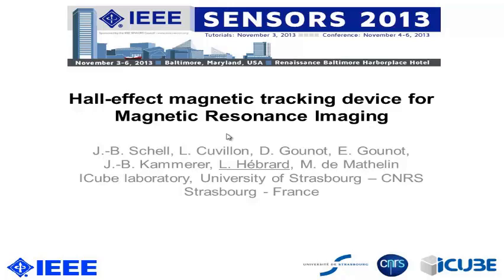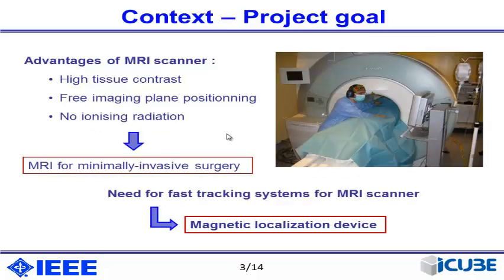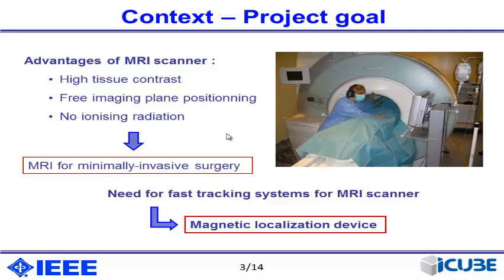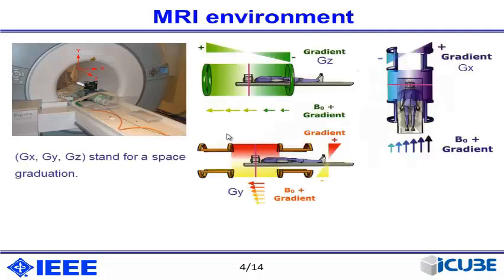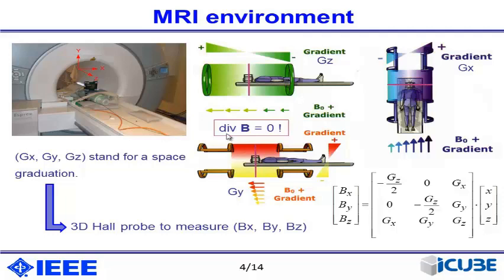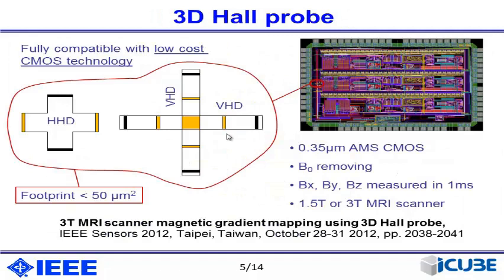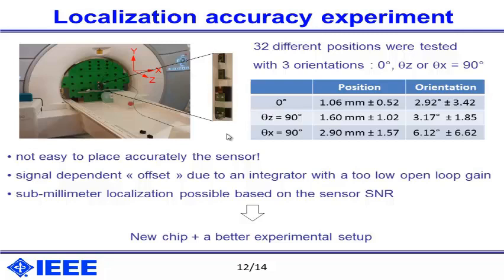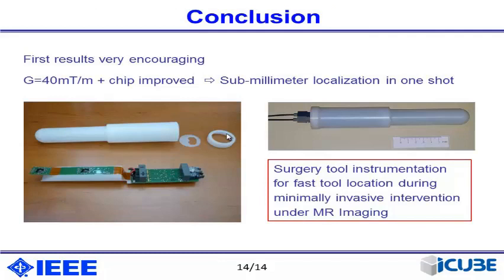Hall-Effect Magnetic Tracking Device for Magnetic Resonance Imaging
Title: Hall-Effect Magnetic Tracking Device for Magnetic Resonance Imaging

Author: Jean-Bapstiste Schell{2}, Loic Cuvillon{2}, Daniel Gounot{1}, Elodie Breton{2}, Jean-Baptiste Kammerer{2}, Luc Hébrard{2}, Michel de Mathelin{2}

Abstract: The unique relationship between the coordinates in the bore of a Magnetic Resonance Imaging (MRI) scanner and the magnetic field gradients used for MRI allows building a localization system based on the measurement of these gradients. We have previously presented a miniature 3D Hall probe integrated in a low cost, low voltage 0.35µm CMOS chip from which we were able to measure the magnetic gradient 3D maps of 1.5T and 3T MRI scanners. In this paper, this 3D Hall probe has been integrated in a magnetic tracking device prototype and an algorithm was built to determine the position of the probe. First experimental results show that the probe gives its position with accuracy close to a few millimeters, and that sub-millimeter localization in a one-shot-3ms-measurement should be readily possible. Such a prototype opens the way for the development of MRI compatible real time magnetic tracking systems which could be integrable in surgical tools for MR-guided minimally-invasive surgery.